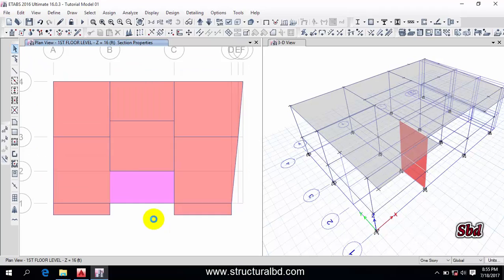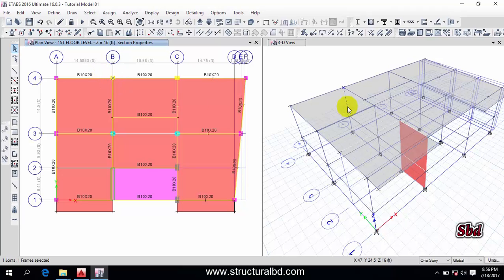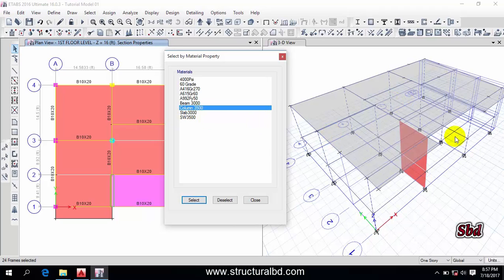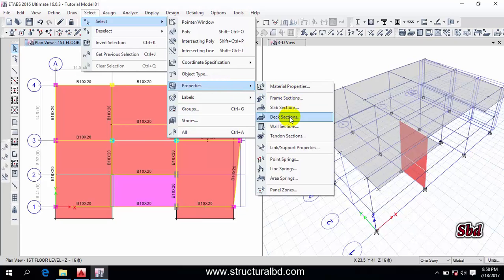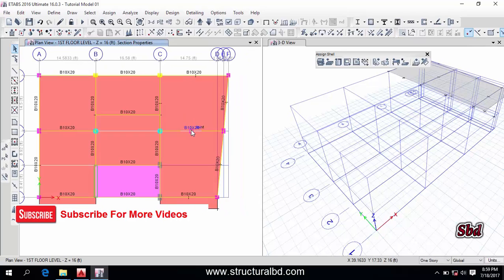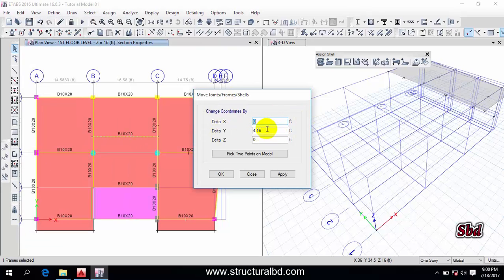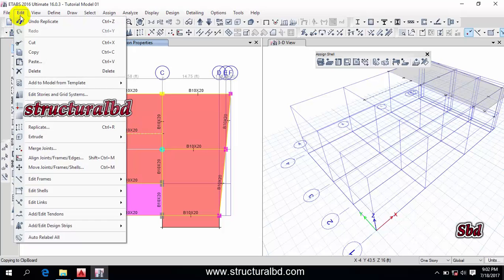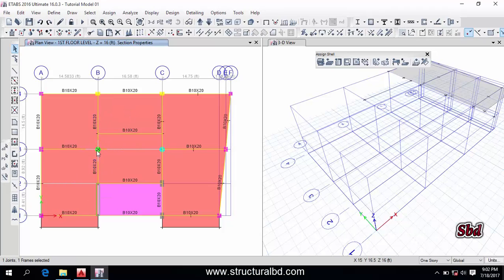How to Edit Model Select, Delete, Move, Copy & Replicate in Etabs 2016 V 07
From this video you can learn how to edit model in etabs. I have shown many command like Selection Object, Deleting object, Moving Object, Copying object & also replicate command. Watching this video you will be able to change many thing of Etabs Model.